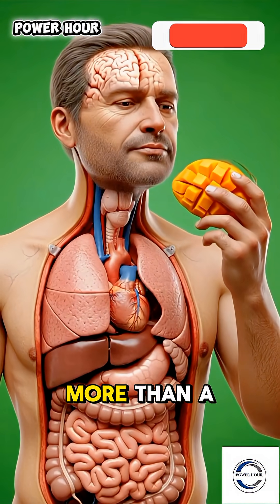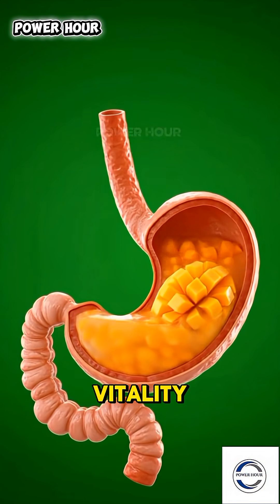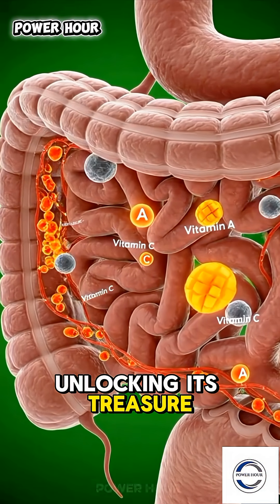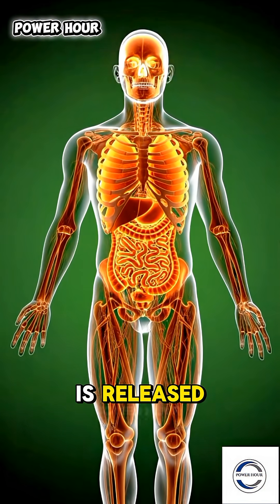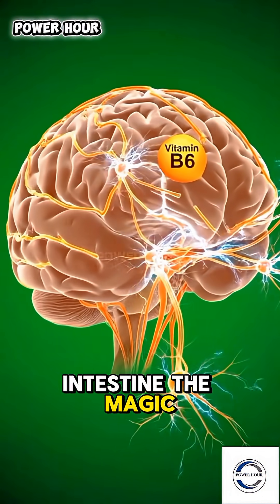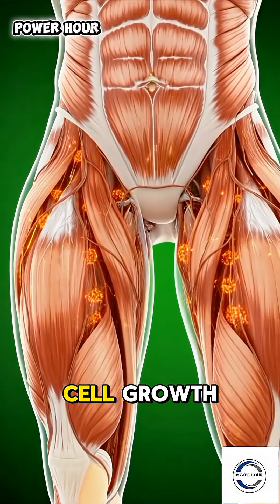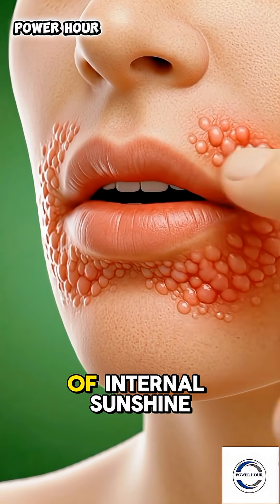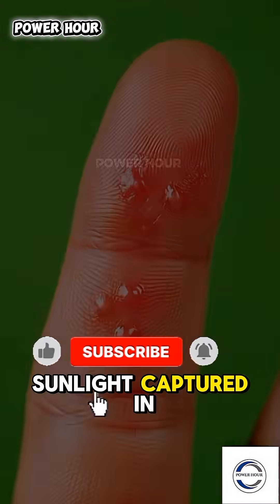How a Mango Makes Your Body Glow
How a Mango Makes Your Body Glow science Mango Anatomy 3DAnimation VitaminA SkinHealth